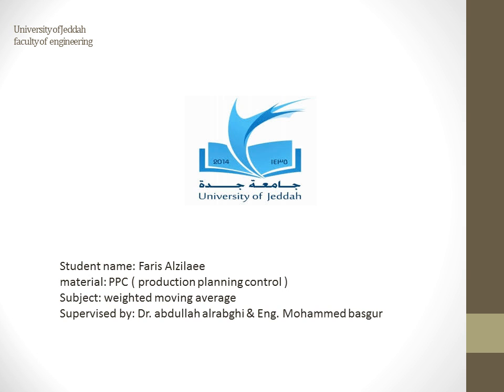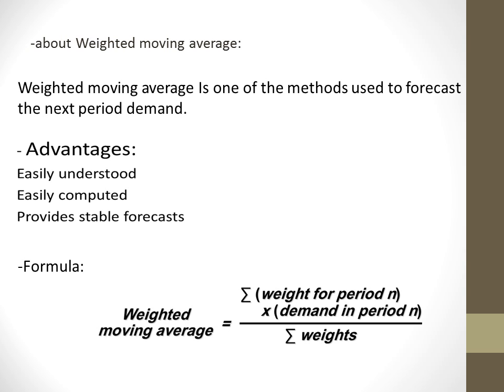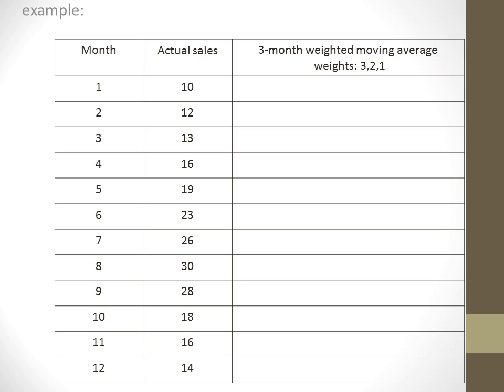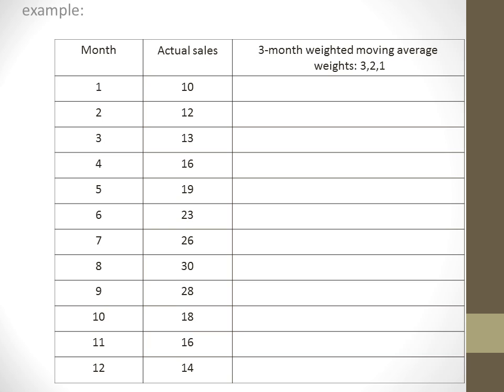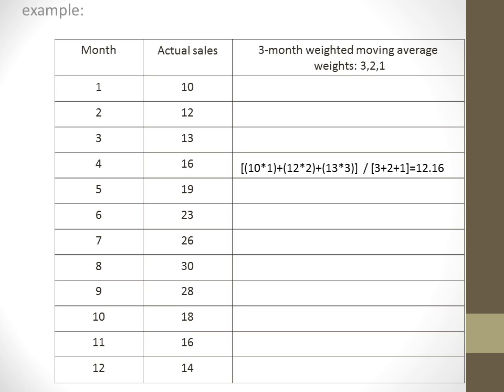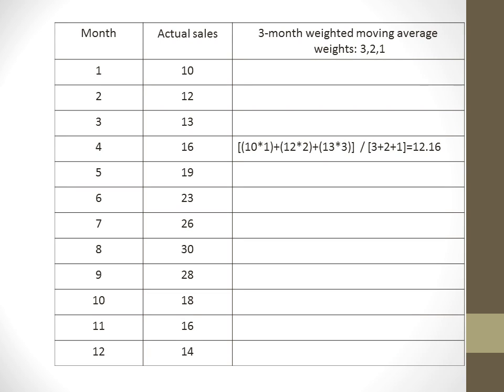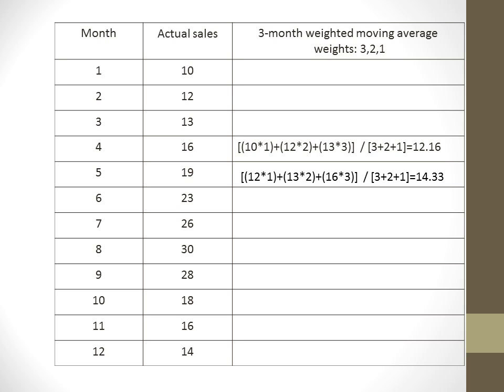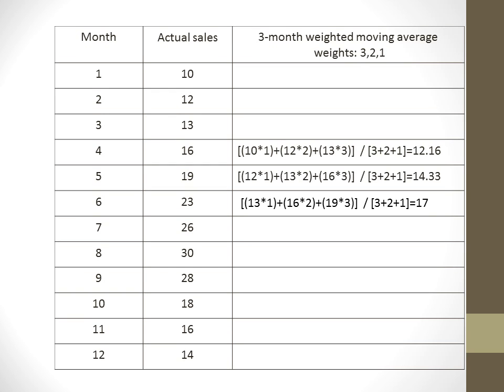Forecasting: Weighted moving average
Production Planning and Control - INE 451
التخطيط والتحكم في الانتاج

This video explains a quantitative forecasting technique: weighted moving average
يشرح الفيديو أحد تقنيات التنبؤ بالمستقبل

من إعداد الطالب/ فارس زيلعي
قسم الهندسة الصناعية بجامعة جدة
Faris Zilaee